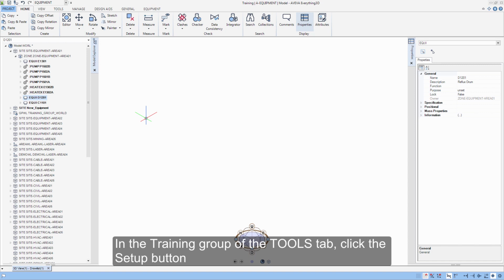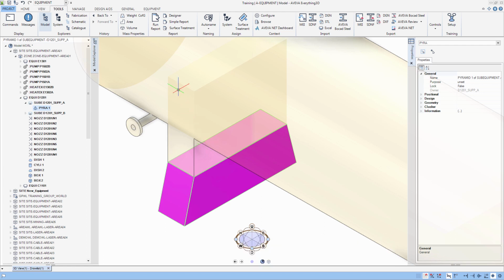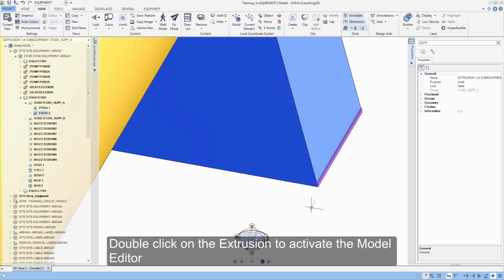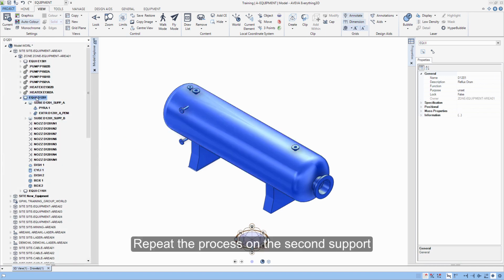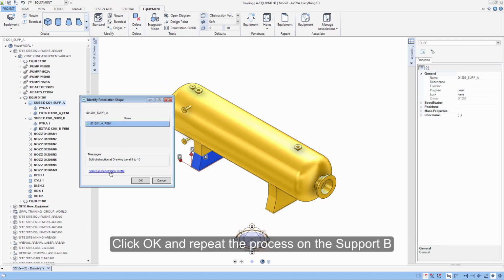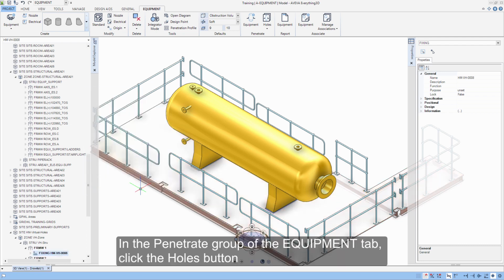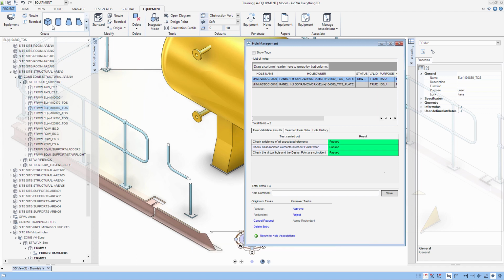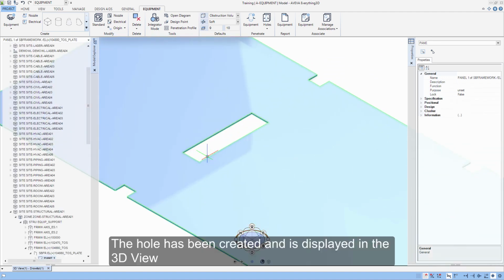Aveva E3d 2.1- Equipment Modelling - Equipment Penetration